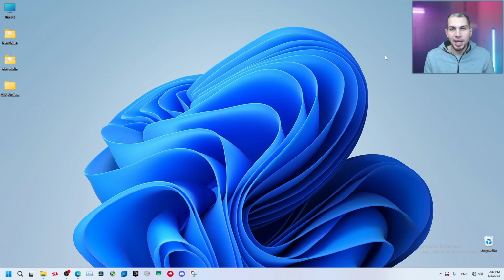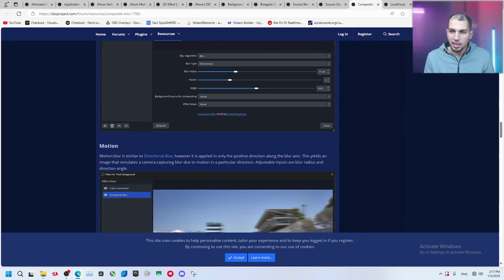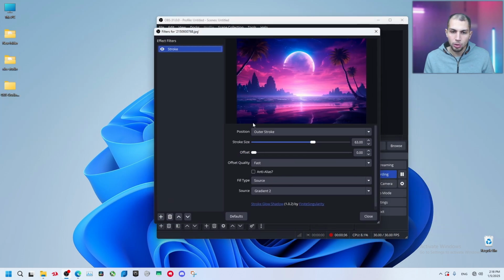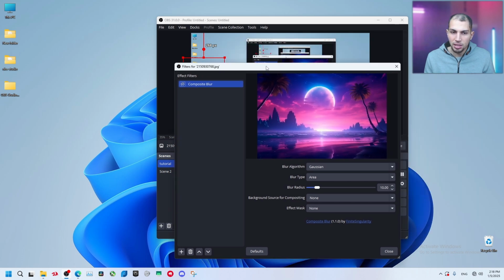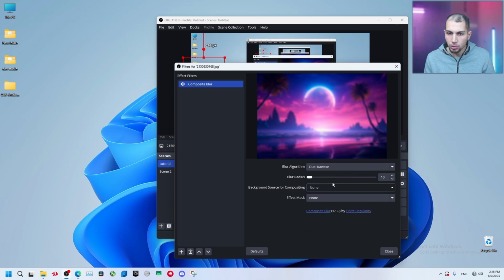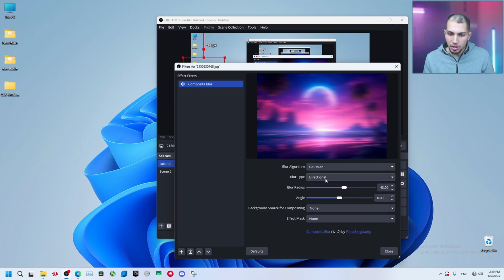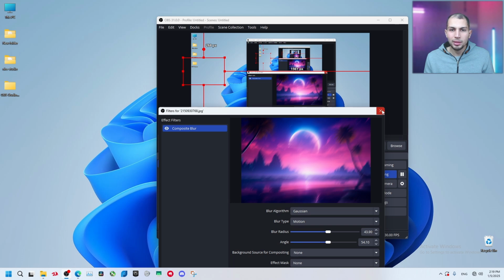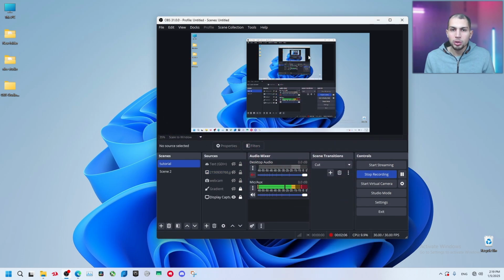Blur OBS Plugin | Add Blur Effect in OBS Studio